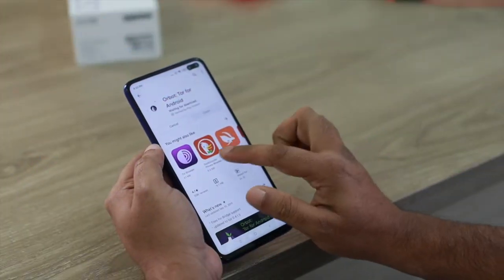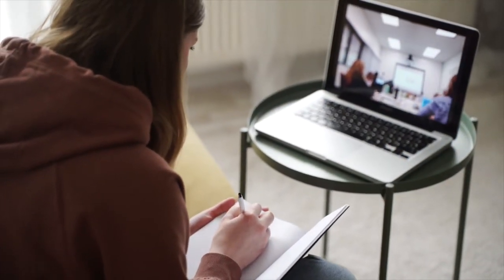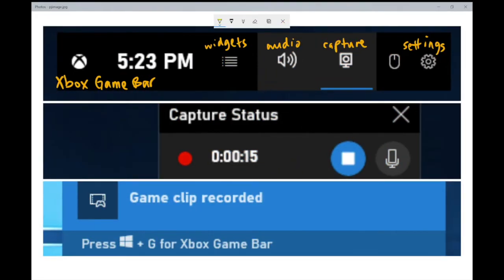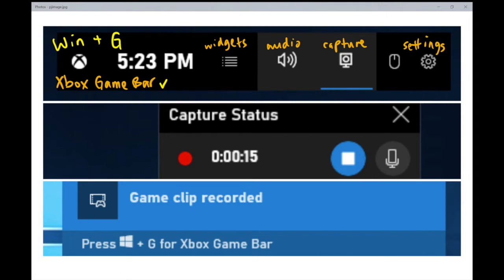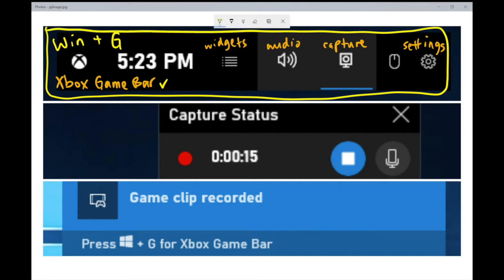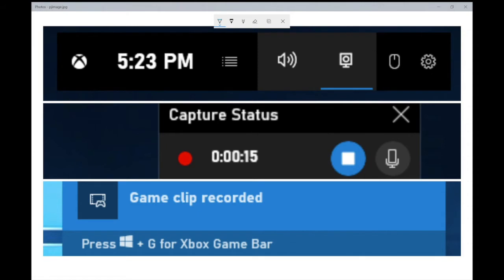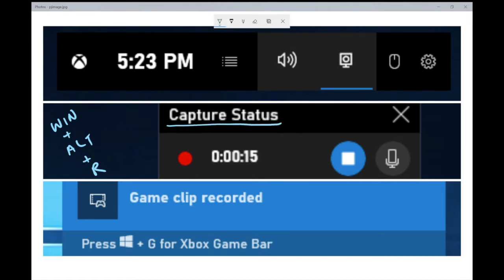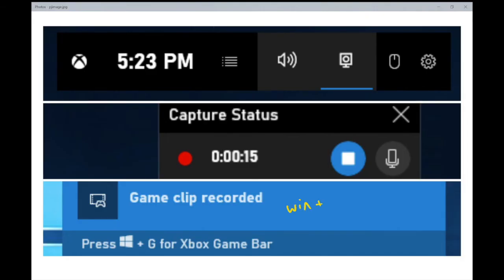How to Easily Video Screen Record (Using This Hidden Windows 10 Feature!) | MAKE EASY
Ever wanted to easily video screen record whether it's to show someone how to use a software program or to watch a live lecture online later? Here's an easy way to video screenrecord using this hidden feature in Windows10!

NOTE: Xbox Game Bar is a default app in Windows 10 but it may not be enabled. To enable, type “enable xbox game bar” in the Windows search box, then toggle, “On.”

Also note this feature will allow you to screen record you using a program or browser - but it won’t just let you screen record a blank desktop.